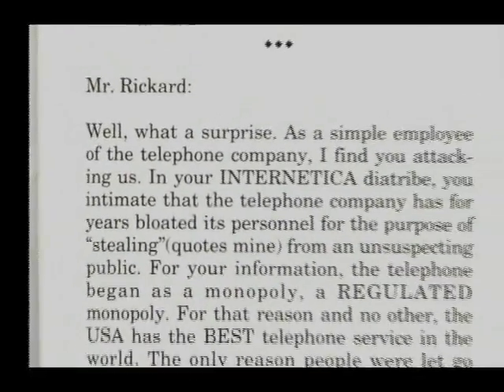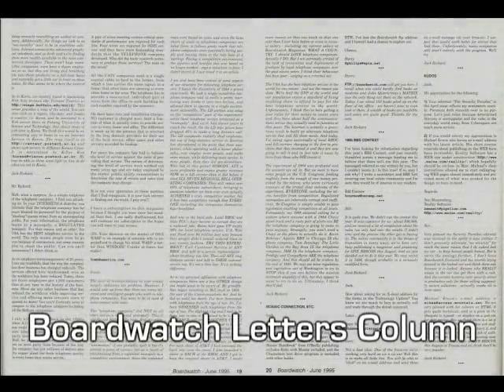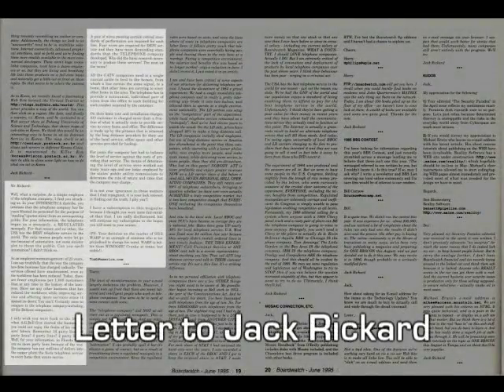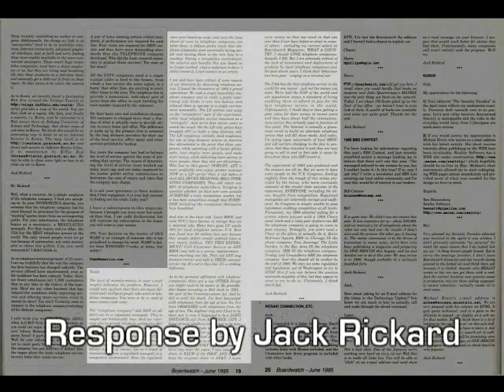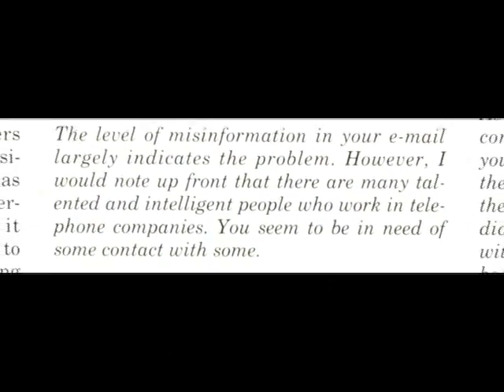BBS The Documentary ep3